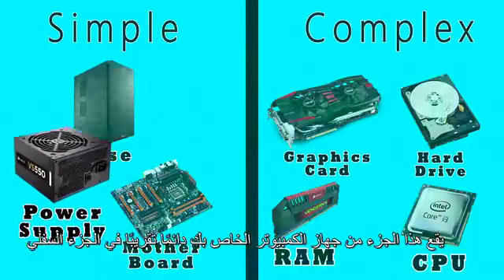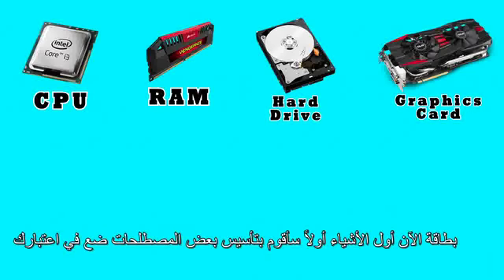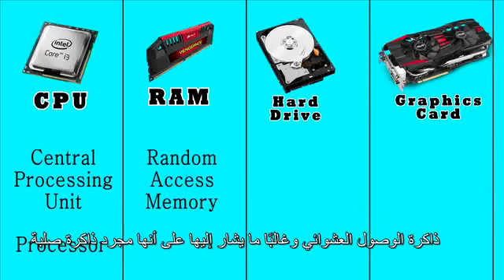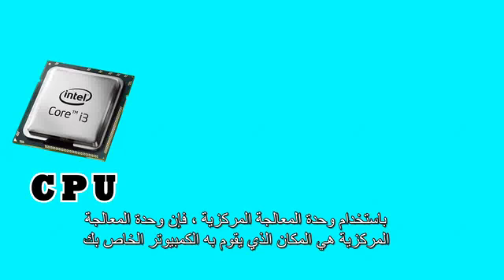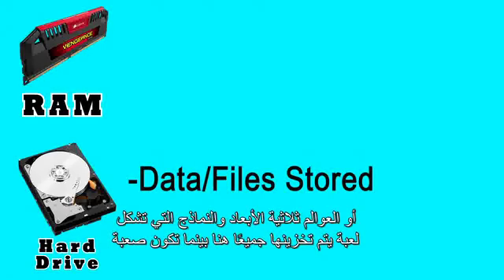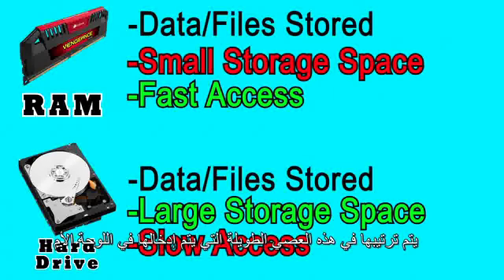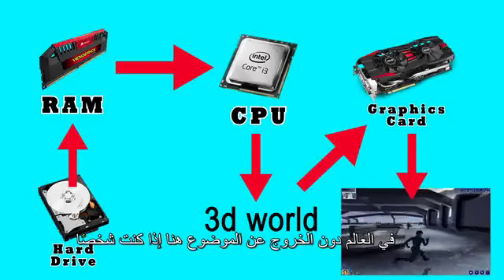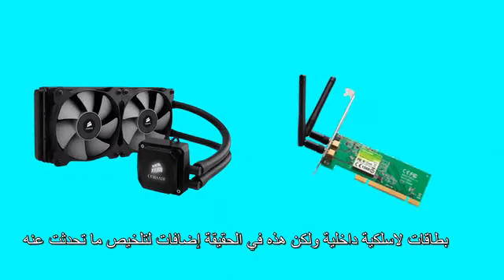قطع الكمبيوتر الداخلية on Vimeo 2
شرح  لقطع غيار الكمبيوتر  شرح بسيط للمبتدين